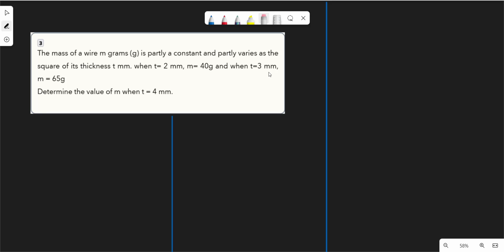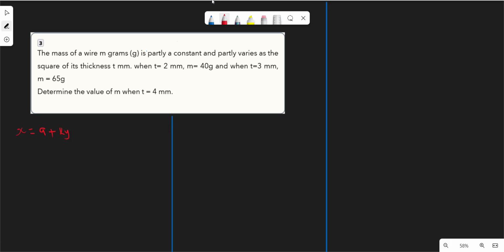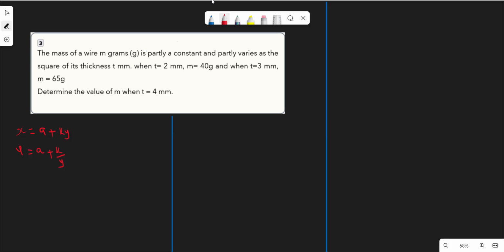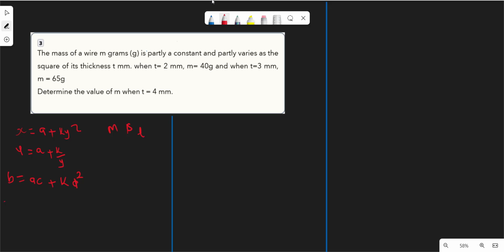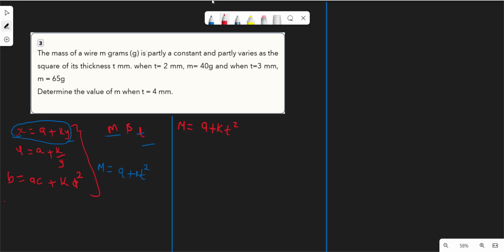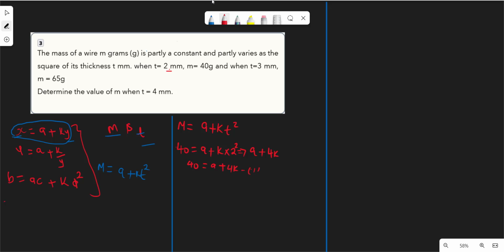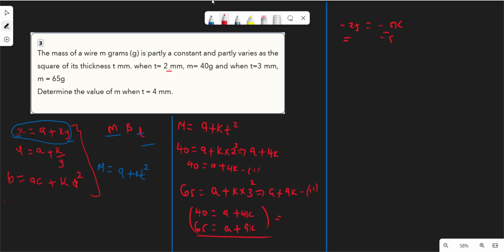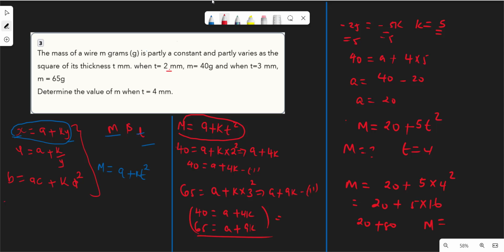A COMPLETE GUIDE TO PARTIAL VARIATION: [All you need to know about partial variation]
a complete guide to partial variation helps you to understand all about partial variation